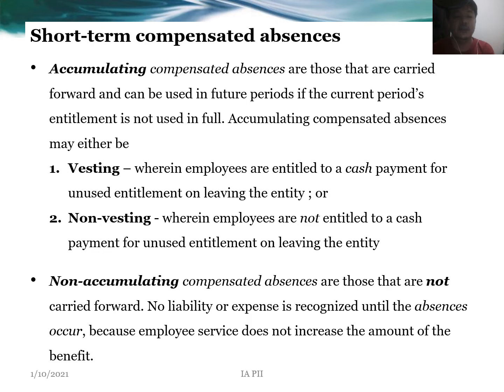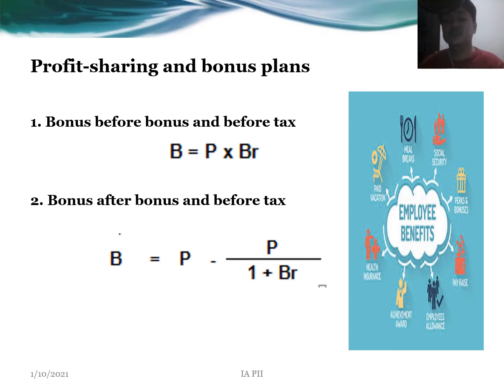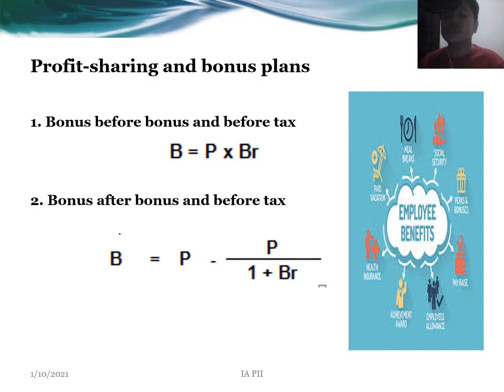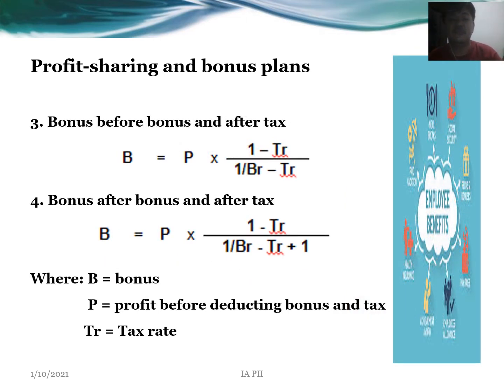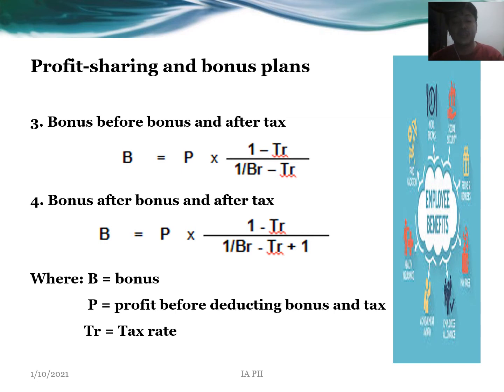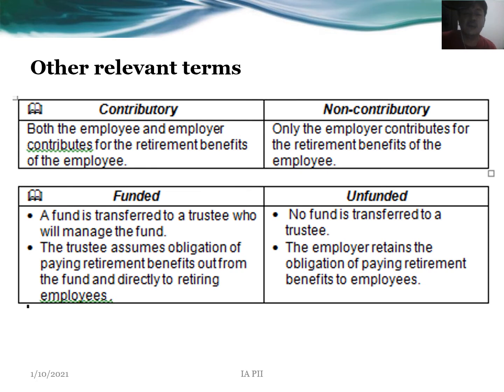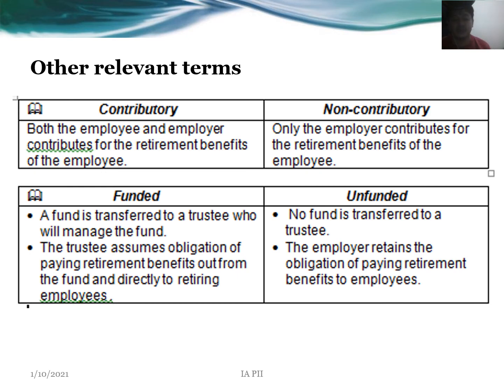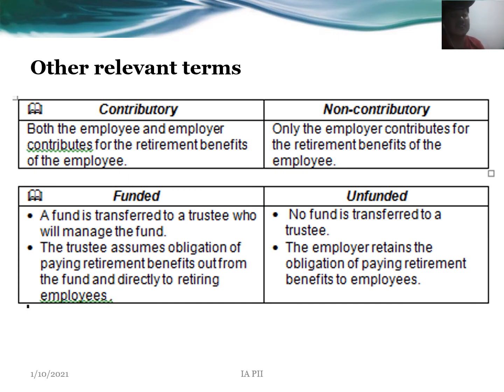CHAPTER 5 EMPLOYEE BENEFITS PART 1